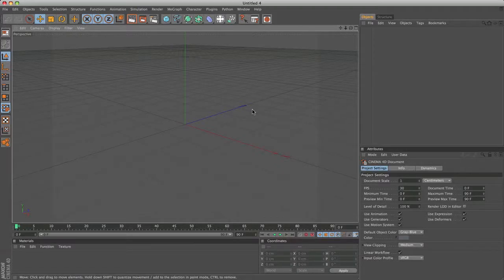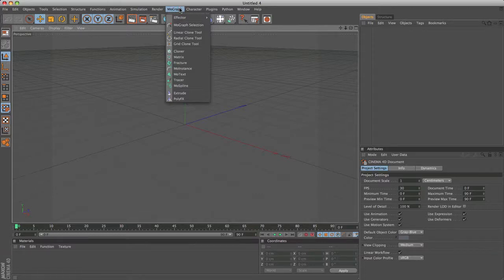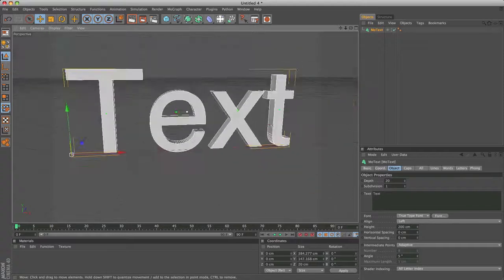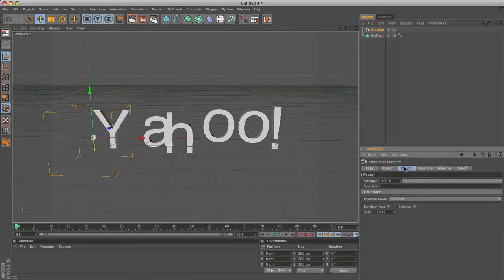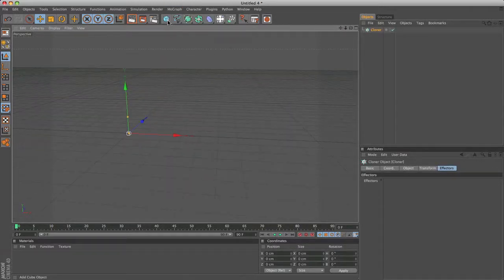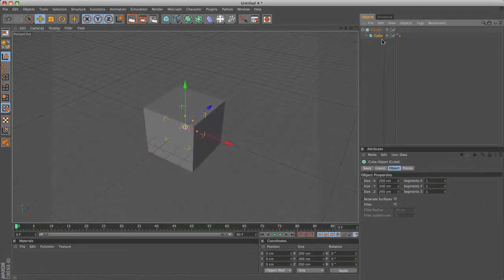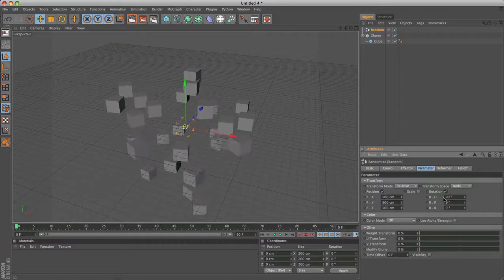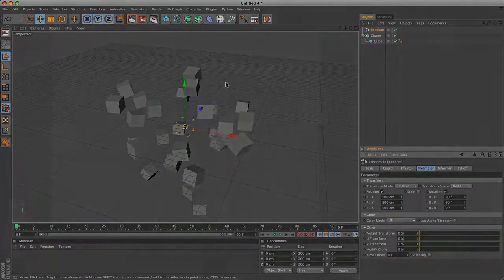[Cinema4D] MoGraph #1: Basics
This small tutorial will show you where to find and how to use MoGraph in Cinema4D. As also explained in the tutorial: in the next parts I will teach you about every object and effector and show some cool things you can do with it/examples.

me